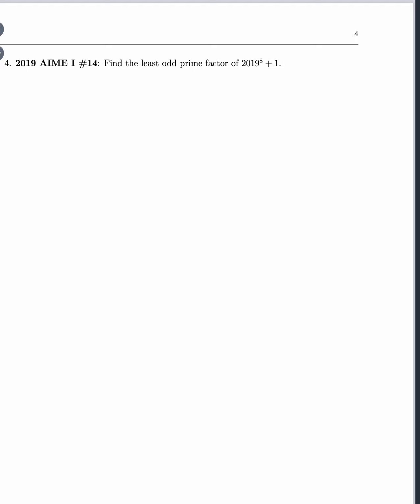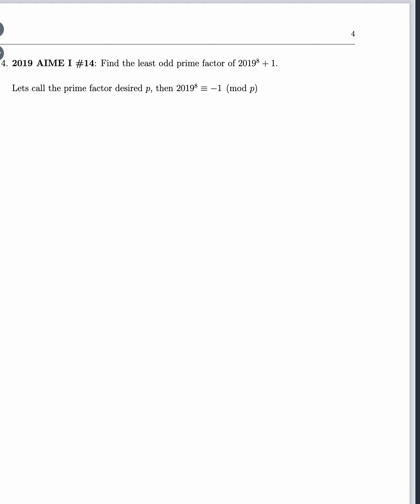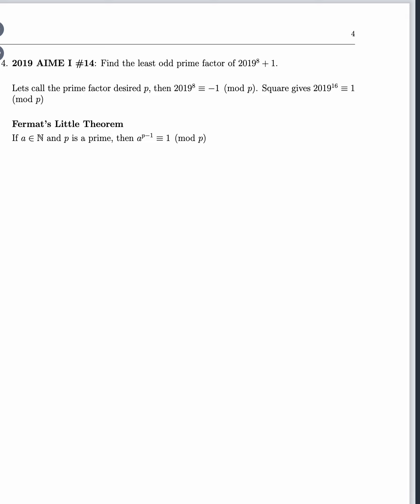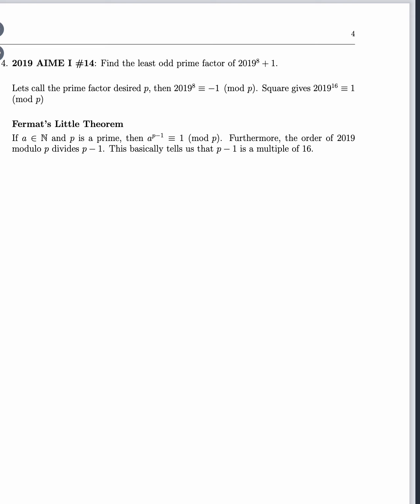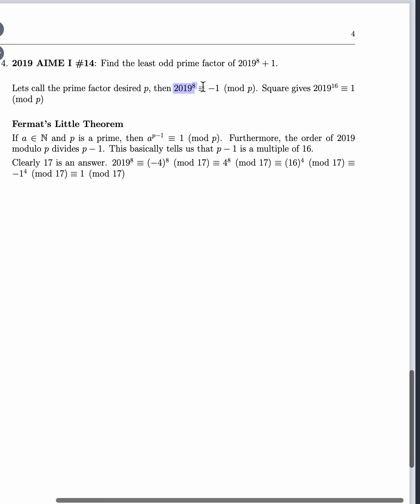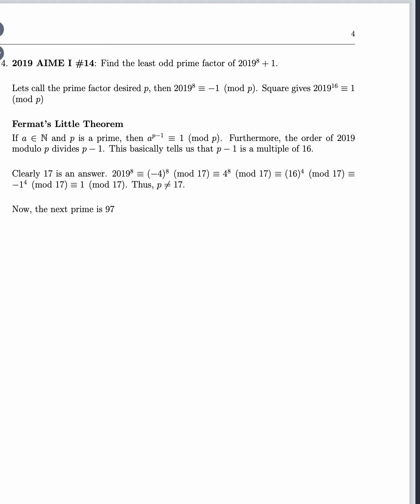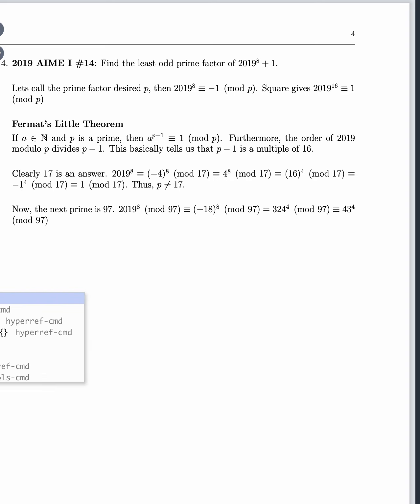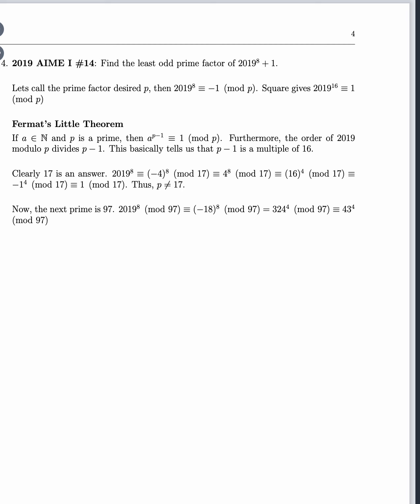2019 AIME I #14--Number Theory